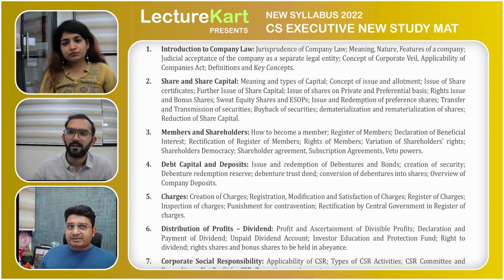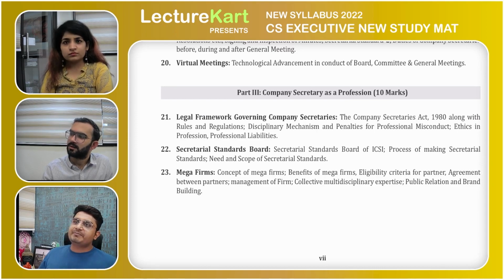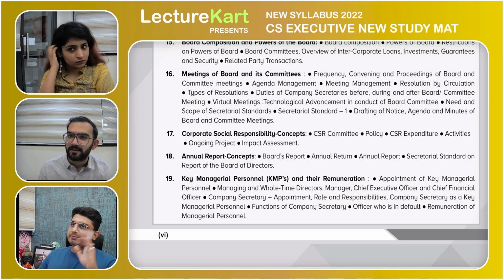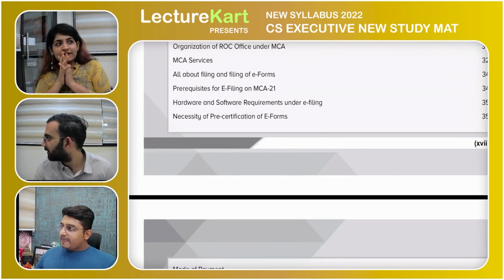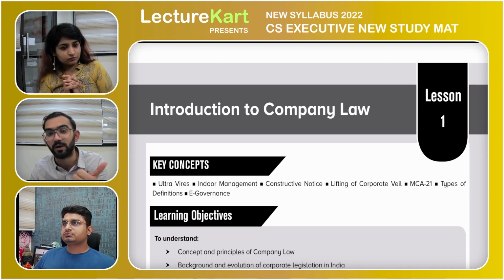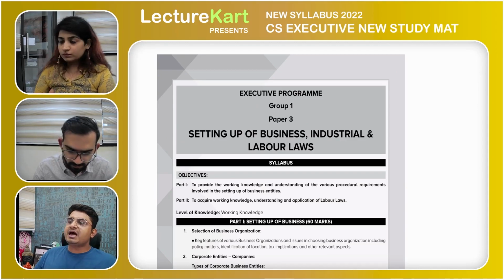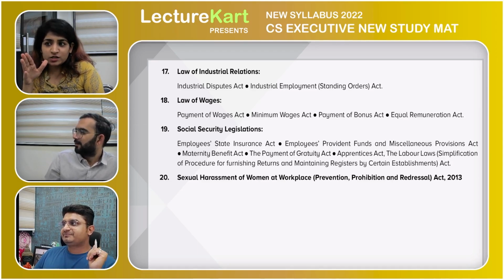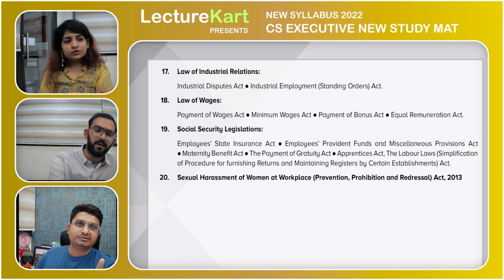Difference between CS Executive New Study Material and Old Study Material - Episode 1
What is the difference between CS Executive New Syllabus and CS Executive Old Syllabus Study Material? 🤔
LectureKart brings you the answer once again and as usual. Company Secretary Midhasaya Purohit is our expert in the house today. He will discuss all the important changes that ICSI has made in the lastest and updated study material aka modules. Prof Sahil Sharma and Prof Harshila Purohit will be in shoes of students to ask possible doubt and queries about the changes. And if you have any queries make sure you ask them in the comments section. We love to talk to you guys.

If you wish to talk to us then just drop a message / whatsapp / telegram to 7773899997